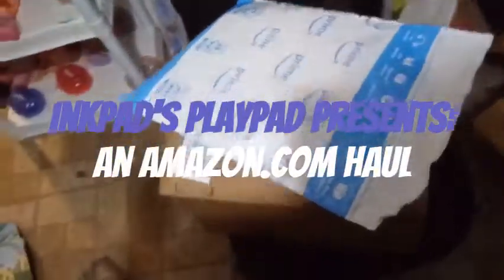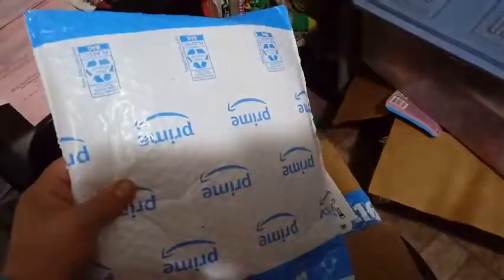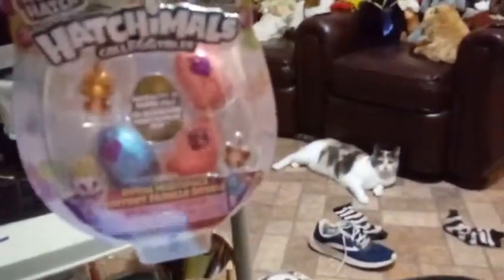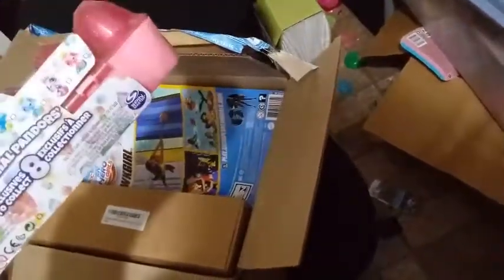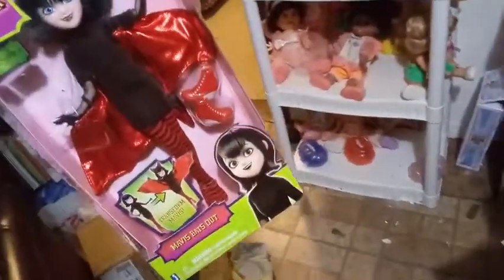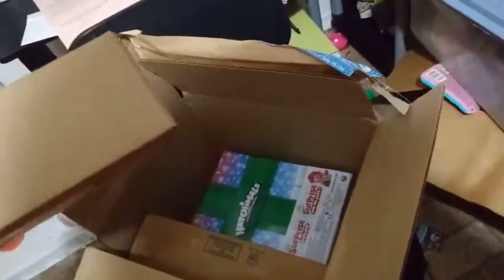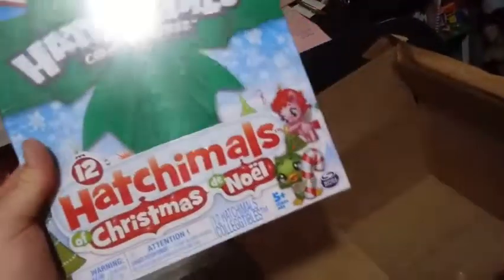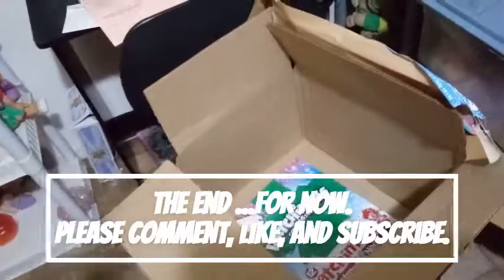An Amazon.com Haul (Part 1)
Preview of some up coming reviews from a huge amazon haul =P